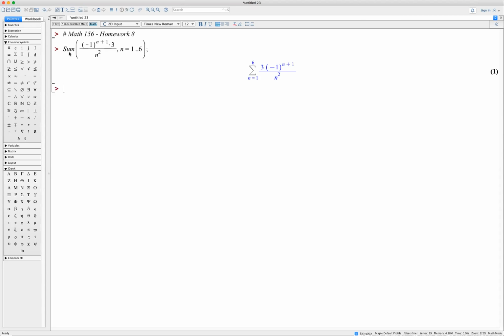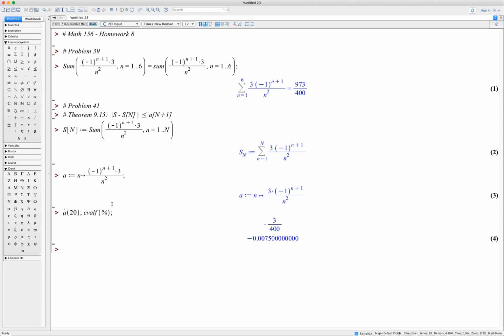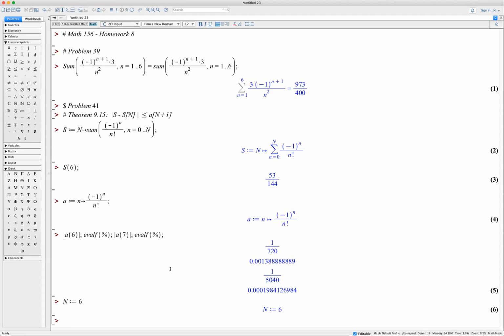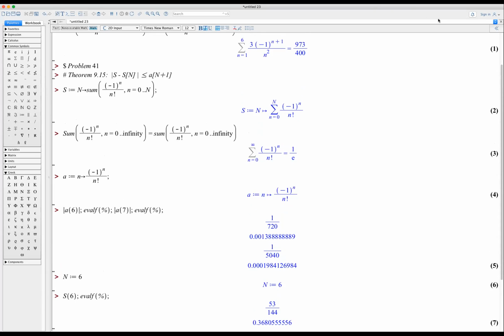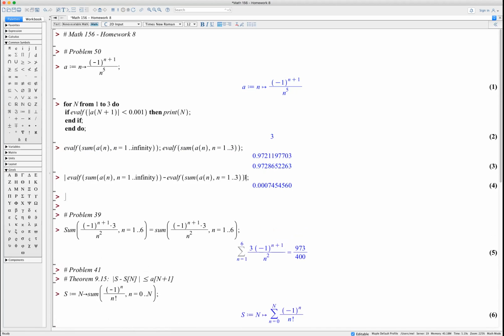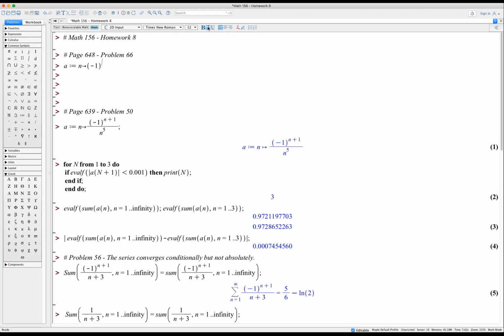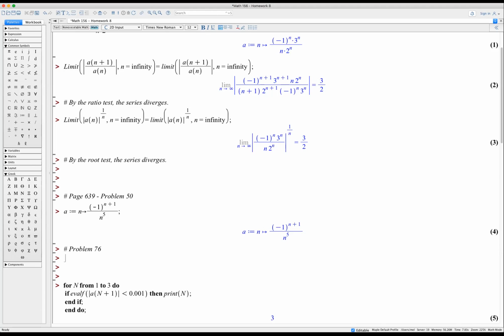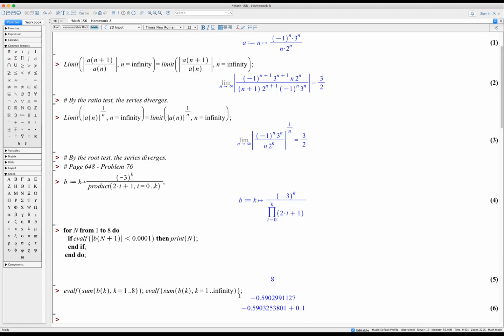Maple Homework 9 - Solutions